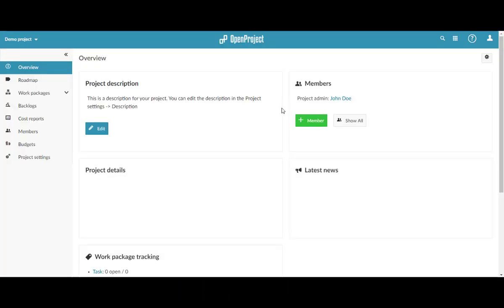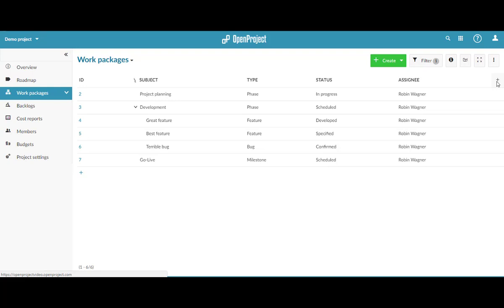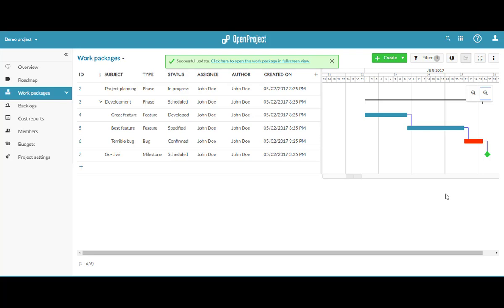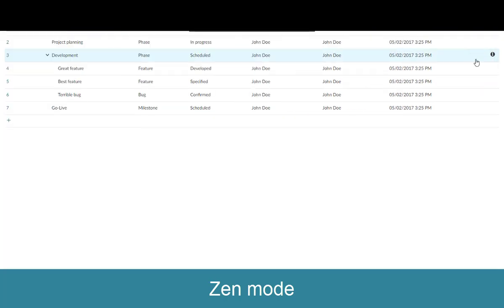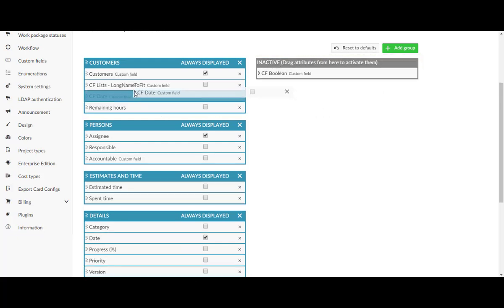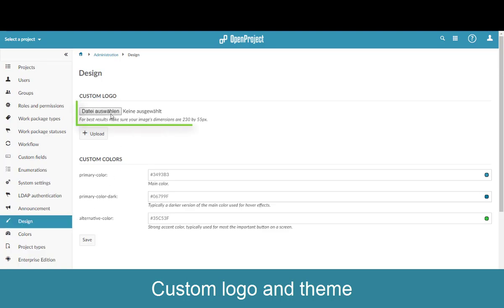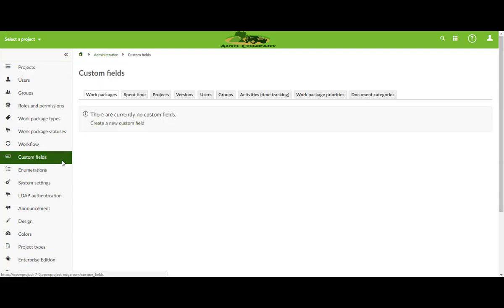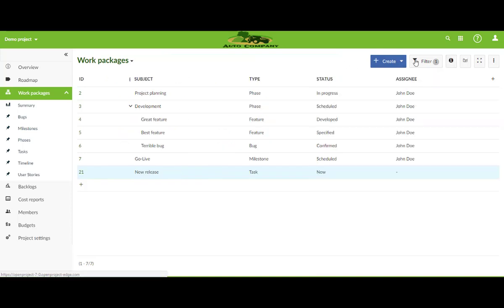OpenProject 7.0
Get an overview of the new features in OpenProject 7.0.

0:20 - 1.) Updated header navigation
0:55 - 2.) User-friendly work package page
1:58 - 3.) Integrated timeline / Gantt chart
4:00 - 4.) Hierarchy mode
4:18 - 5.) Zen mode
4:50 - 6.) Work package form configuration / attribute groups
7:00 - 7.) Custom logo / theme (Enterprise Edition features)
8:40 - 8.) Multi-select custom fields (Enterprise Edition features)